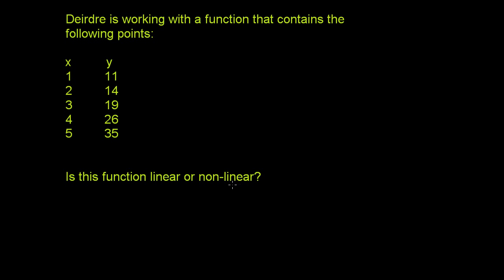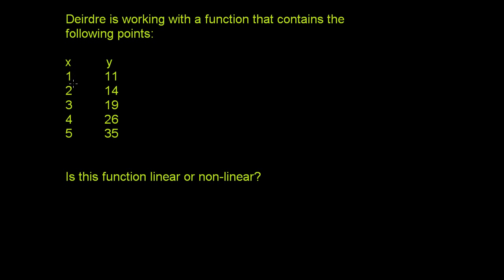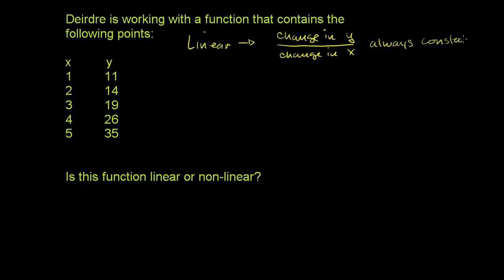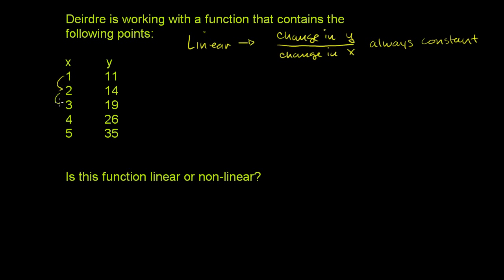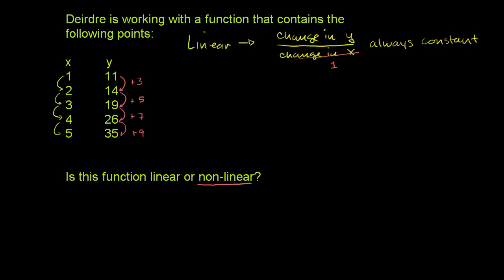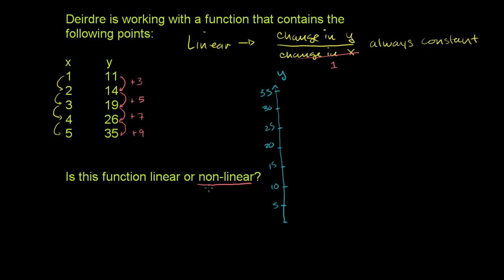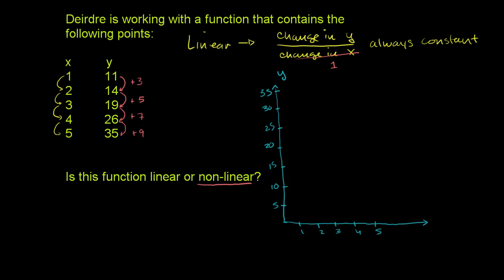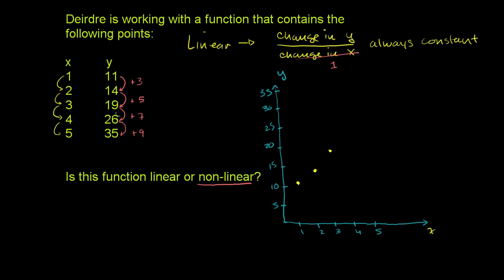025 Recognizing Linear Functions